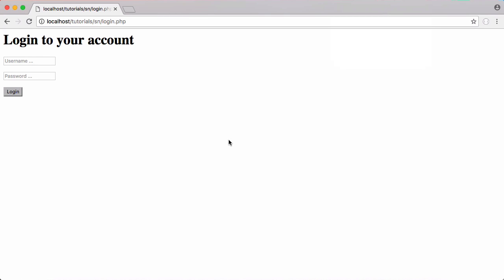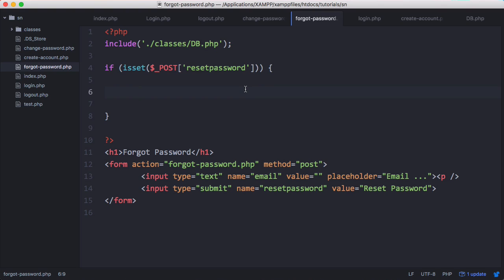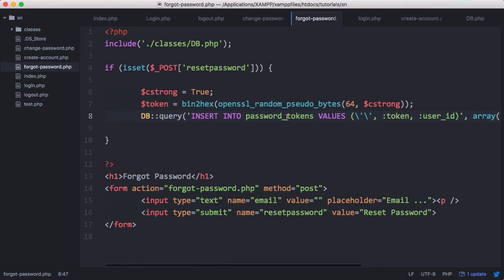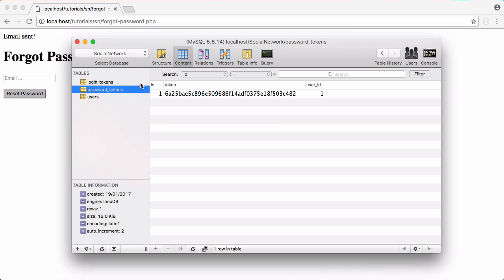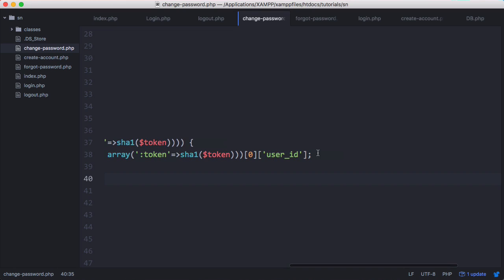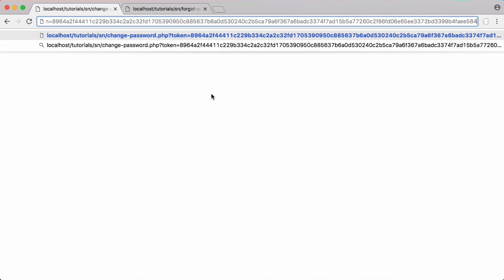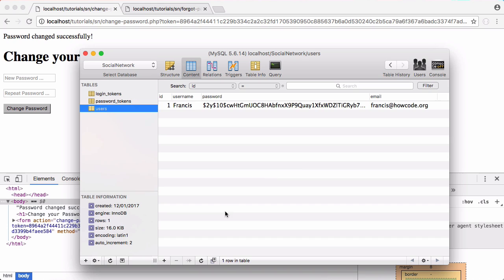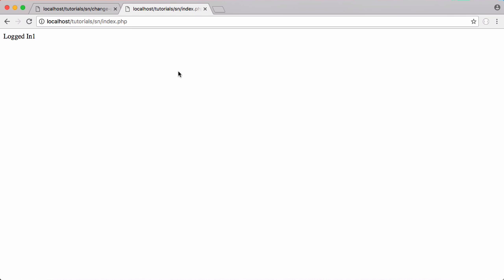New Social Network - Part 9 - Forgot Passwords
In this video we'll be allowing users to reset their passwords by entering their email.

When we get the users email we'll generate a token for the user, we'll use this token as authentication for the user to reset their password.